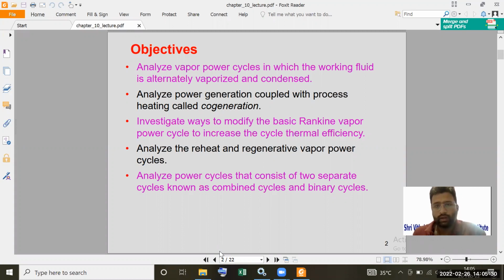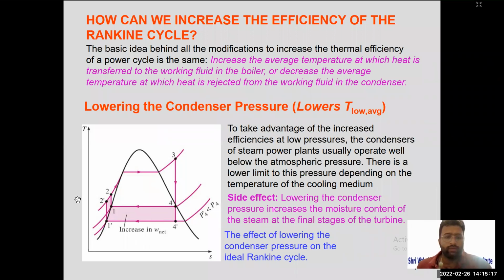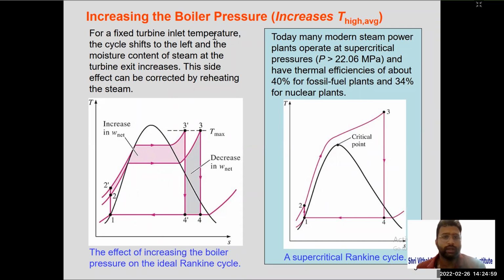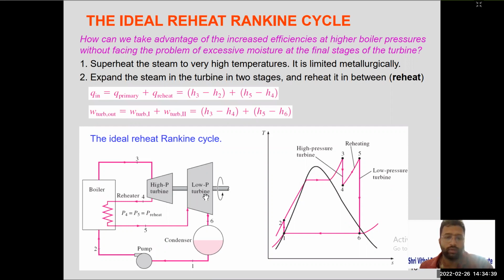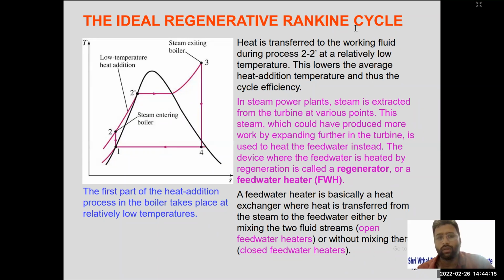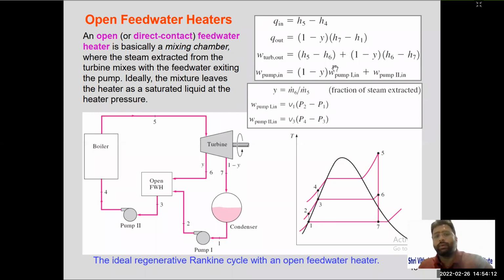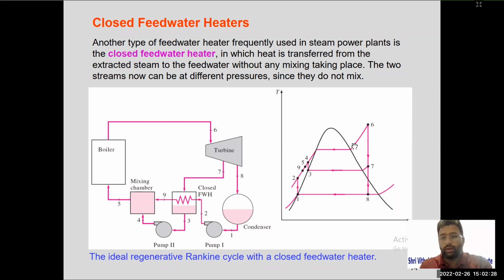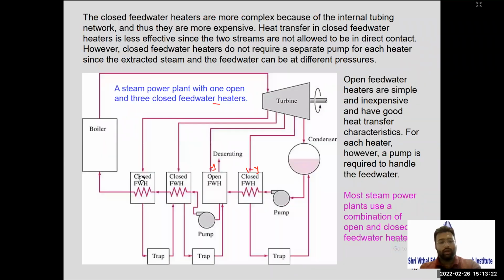Applied Thermodynamics - Improving Efficiency of VPC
Methods to Improving Efficiency of VPC, Reheat, Regeneration